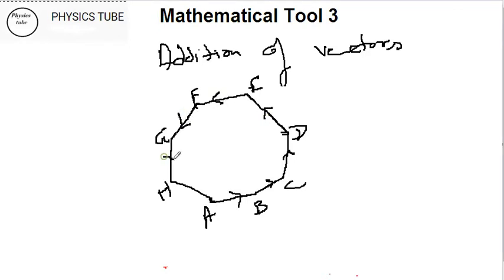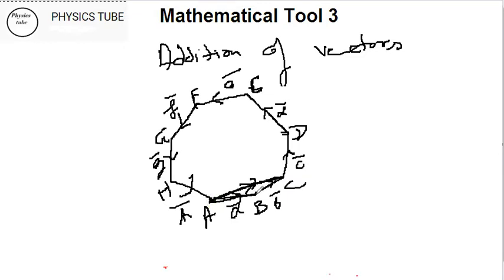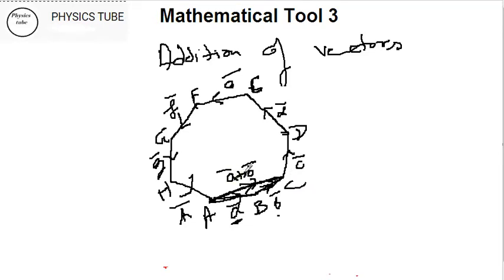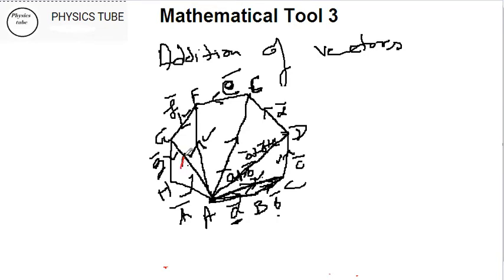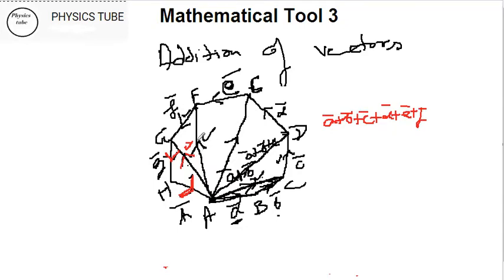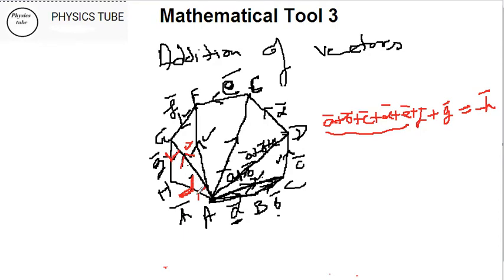Mathematical Tool 3b